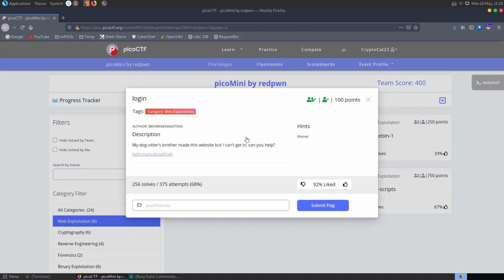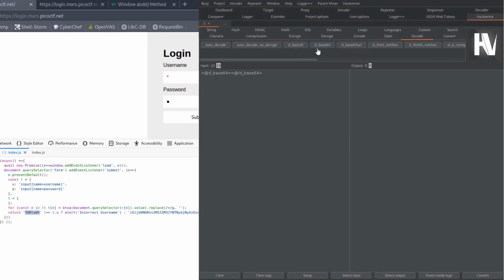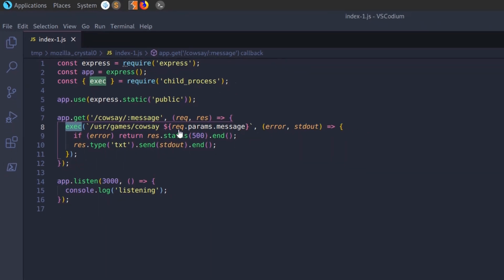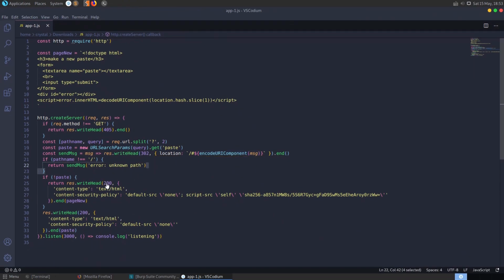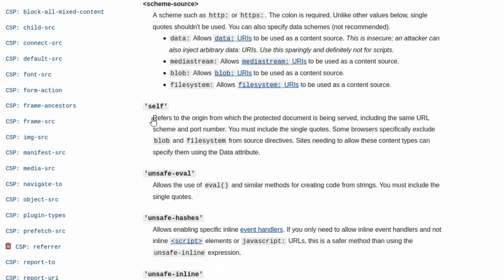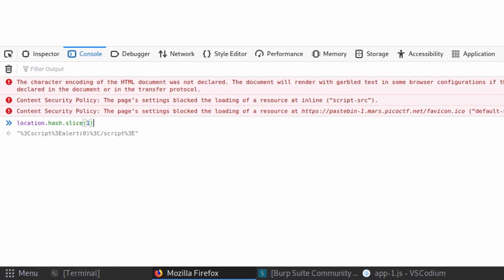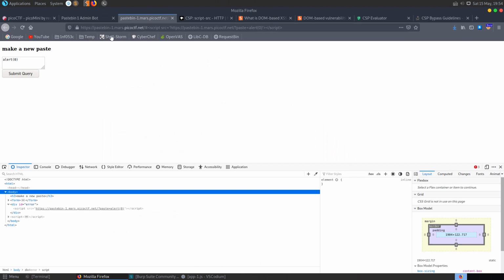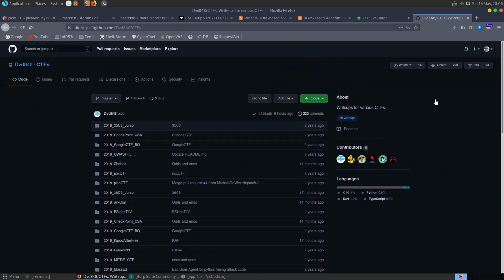Web: login, caas, pastebin-1 - picoMini CTF 2021 Challenges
Video walkthrough for picoMini CTF Web challenges; login, cowsay-as-a-service (caas), pastebin-1 - Hope you enjoy 🙂

picoMini by redpwn: Competitors must reverse-engineer, break, hack, decrypt, and think creatively and critically to solve the challenges and capture the digital flags.

↢Chapters↣
Start - 0:00
login - 0:30
caas - 4:30
pastebin-1 - 7:00